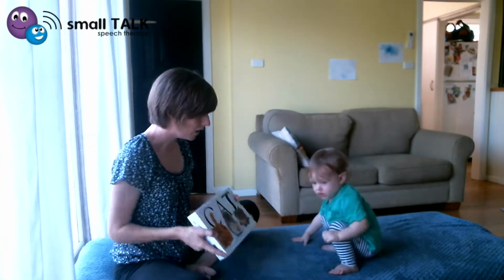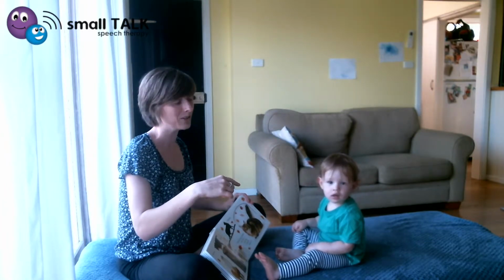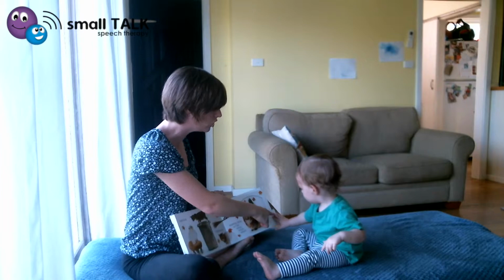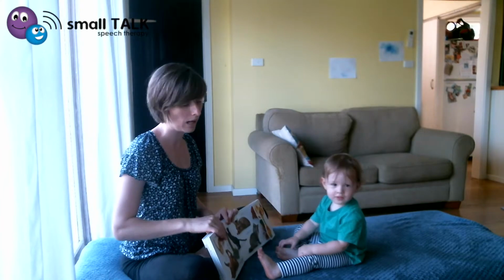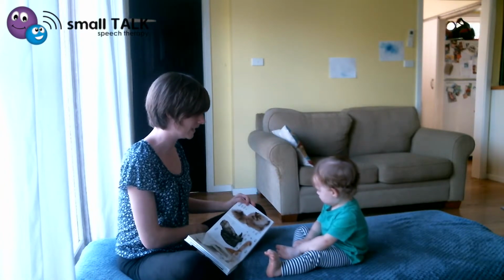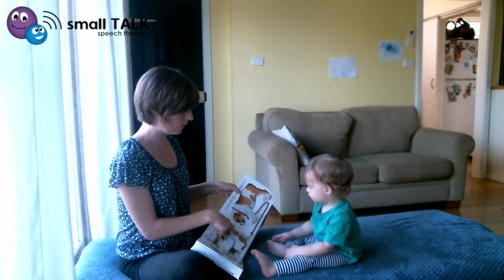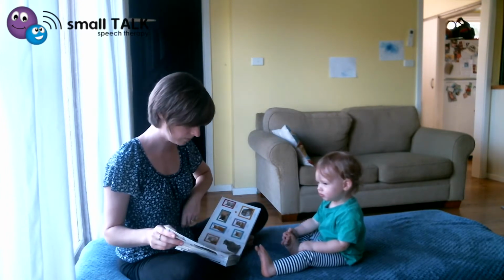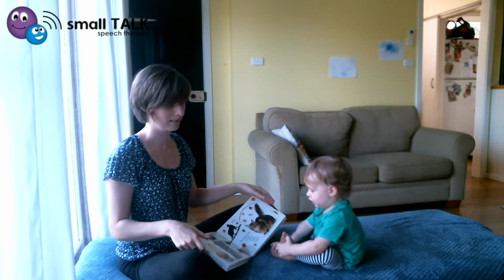How to engage my child in book reading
Emily demonstrates how to engage a 15-month-old in book reading. She shares her tips along the way.